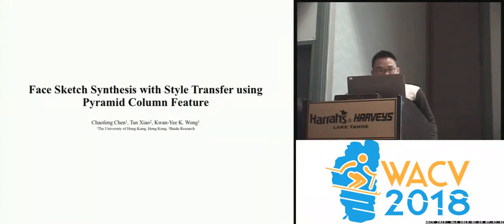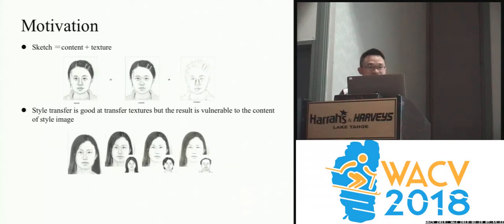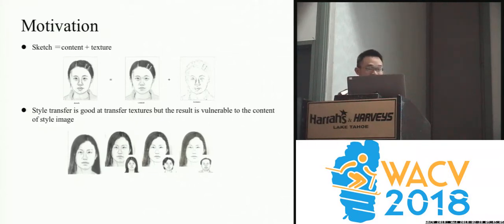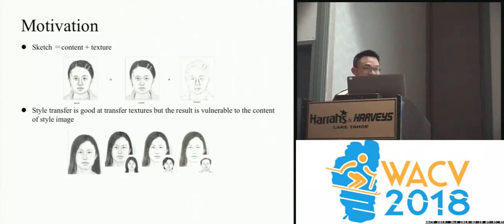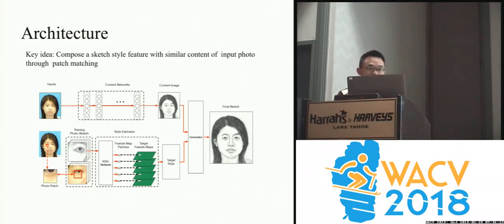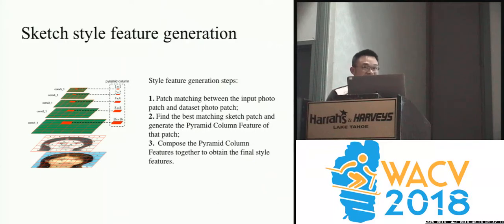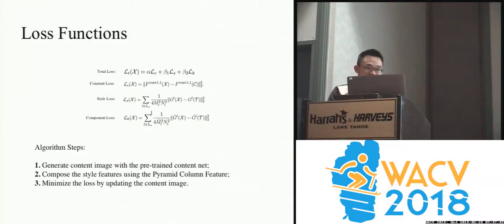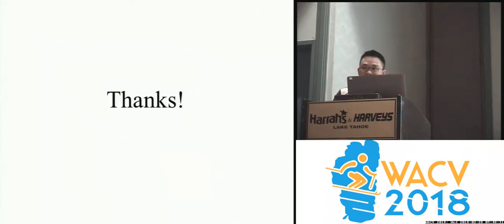WACV18: Face Sketch Synthesis with Style Transfer using Pyramid Column Feature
Chaofeng Chen, Xiao Tan, Kenneth Wong
In this paper, we propose a novel framework based on deep neural networks for face sketch synthesis from a photo. Imitating the process of how artists draw sketches, our framework synthesizes face sketches in a cascaded manner. A content image is first generated that outlines the shape of the face and the key facial features. Textures and shadings are then added to enrich the details of the sketch. We utilize a fully convolutional neural network (FCNN) to create the content image, and propose a style transfer approach to introduce textures and shadings based on a newly proposed pyramid column feature. We demonstrate that our style transfer approach based on the pyramid column feature can not only preserve more sketch details than the common style transfer method, but also surpasses traditional patch based methods. Quantitative and qualitative evaluations suggest that our framework outperforms other state-of-the-arts methods, and can also generalize well to different test images.